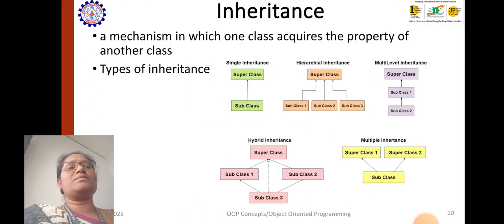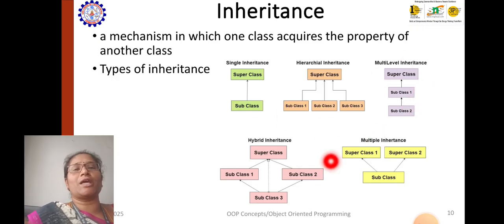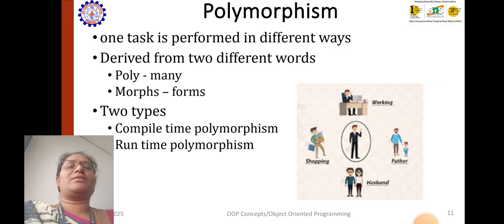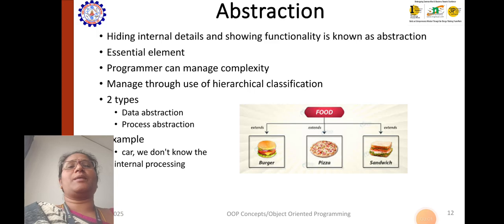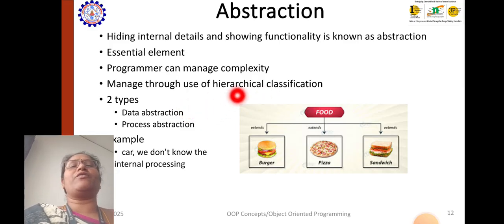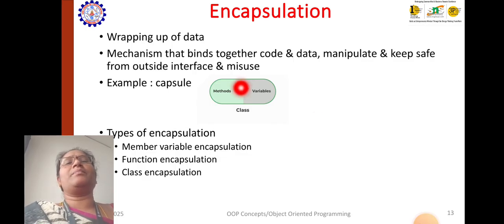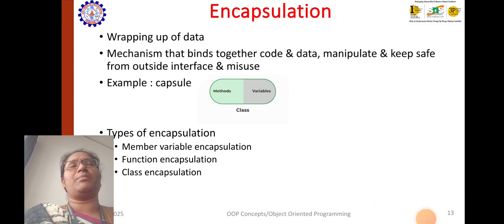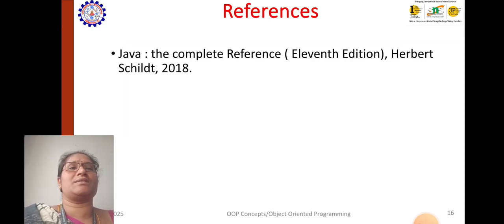OOP concepts | Object Oriented Programming | SNS institutions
Object-Oriented Programming (OOP) is a programming paradigm based on the concept of objects and classes. It follows four main principles: Encapsulation (hiding data for security), Inheritance (reusing code from parent classes), Polymorphism (using a single interface for different implementations), and Abstraction (hiding complex implementation details). OOP improves code reusability, maintainability, and scalability.